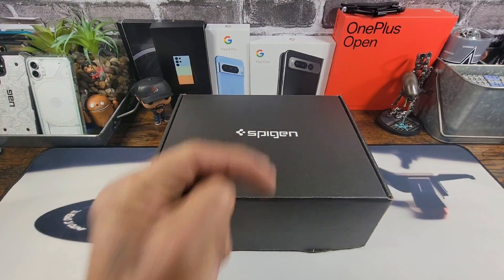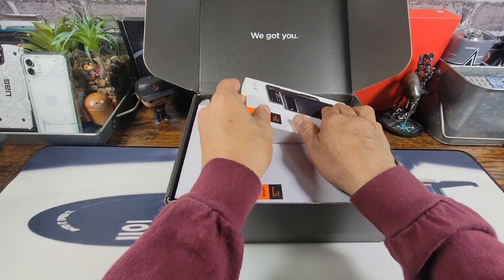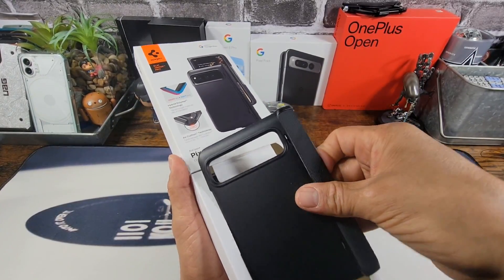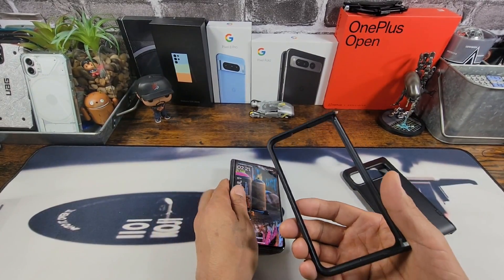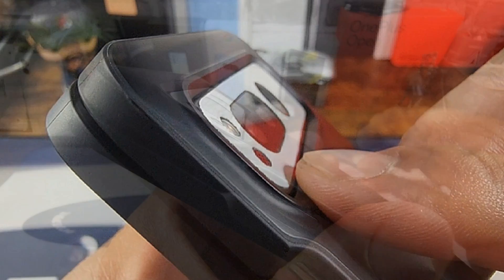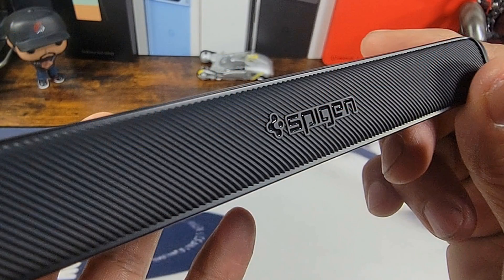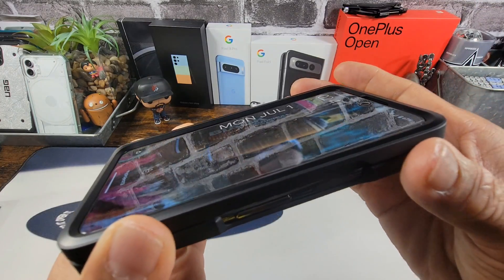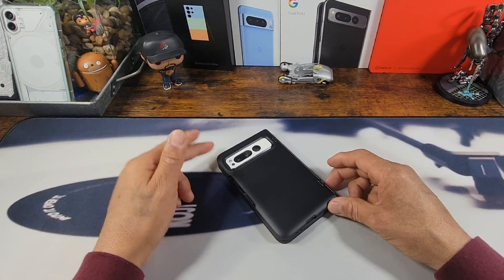Spigen Slim Armor Pro For Google Pixel Fold | Protect Your Investment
Spigen Slim Armor Pro [Hinge Protection Technology] Designed for Pixel Fold Case (2023) - Black

Pixel Fold Tempered Glass Screen Protector + Camera Lens Protector [ 2 + 2 Pack ][Fingerprint Unlock] [Anti-Scratch] [Case Friendly] HD Clear Protective Film for Google Pixel Fold

Jam by @kvmusicprod